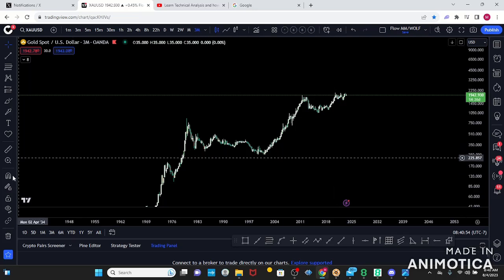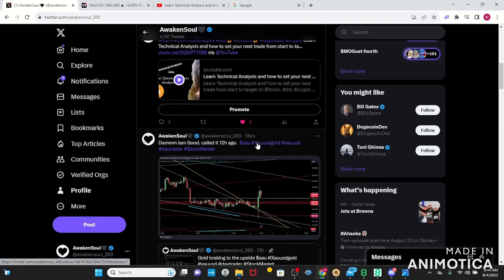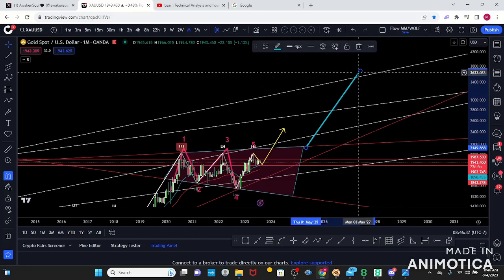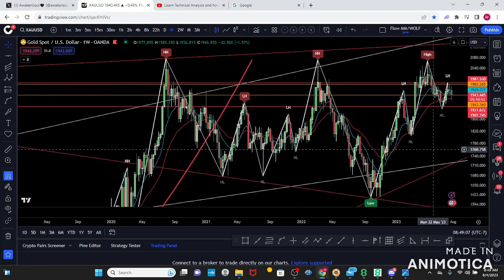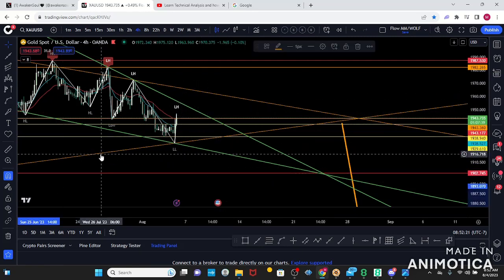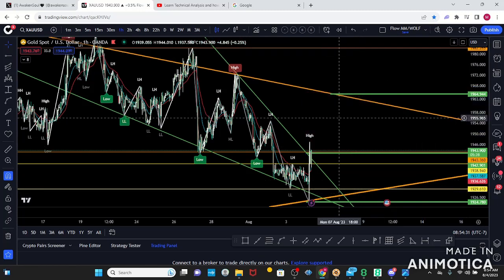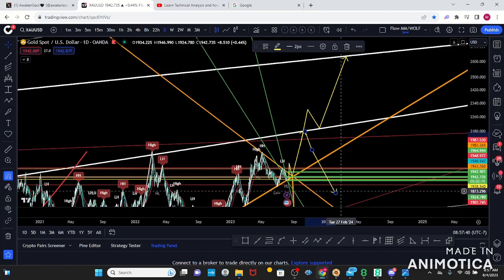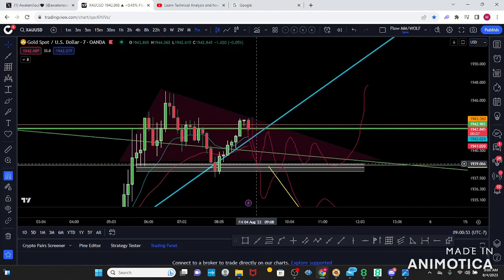Learn Technical Analysis and how to set your next trade from start to target on $xau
Nothing contained in this content constitutes financial advice and you should always do your own research before engaging in any kind of trading and/or investing.Make sure to leave a like and subscribe to the channel for more content.